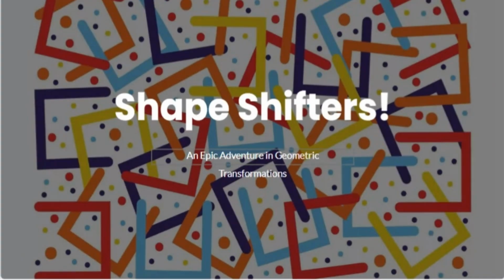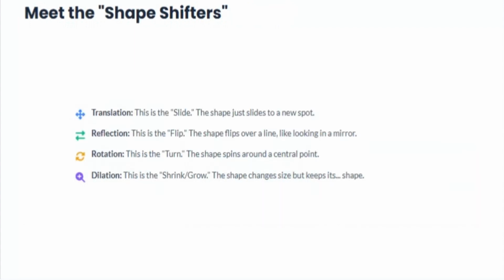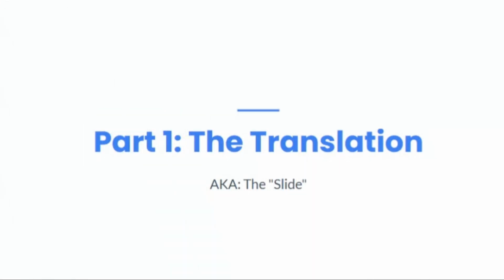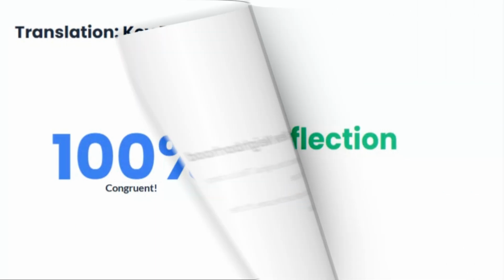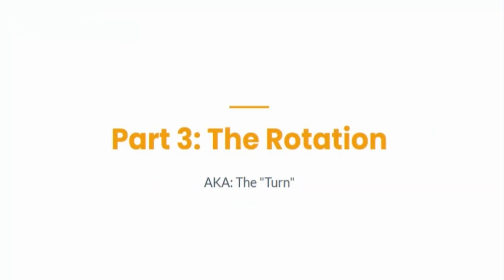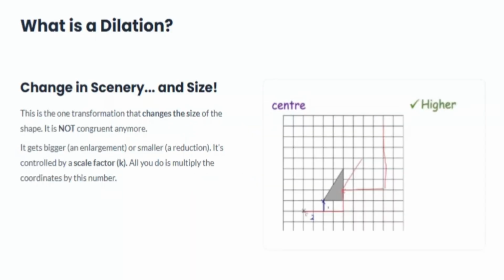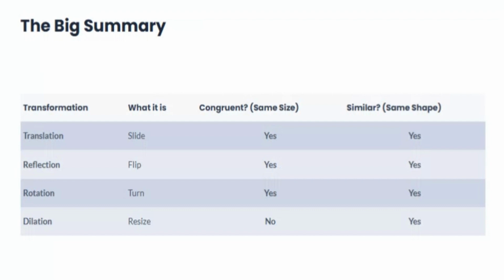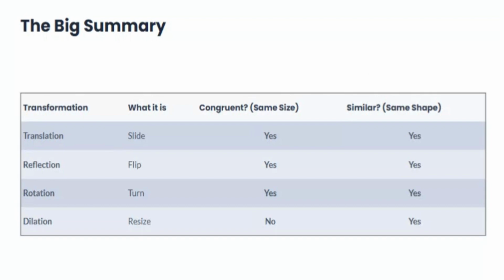Similarity Transformations: The Ultimate Guide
describe in depth similarity transformations, such as dilations, reflections, rotations, and translations